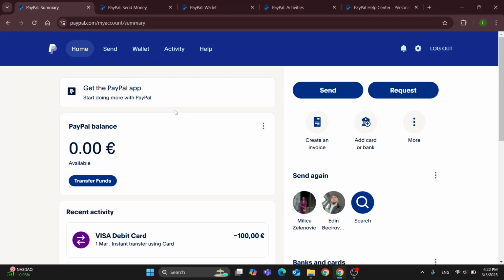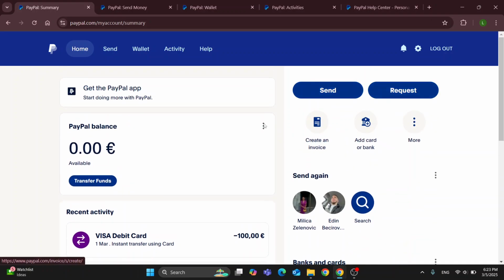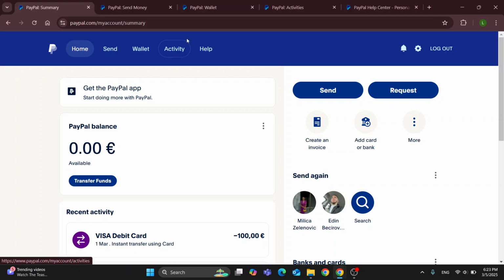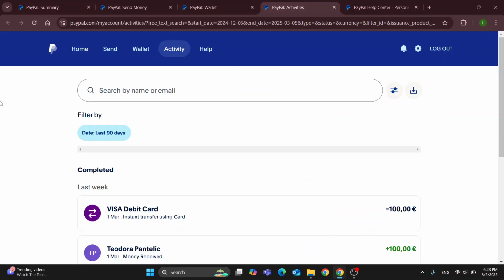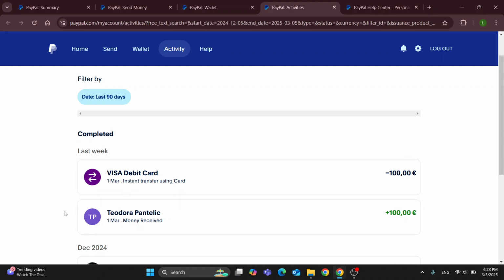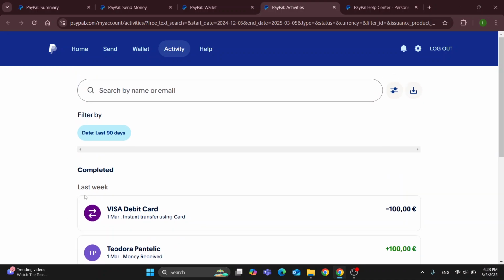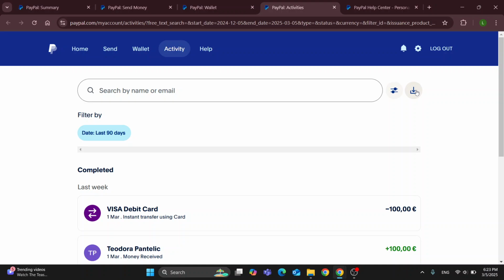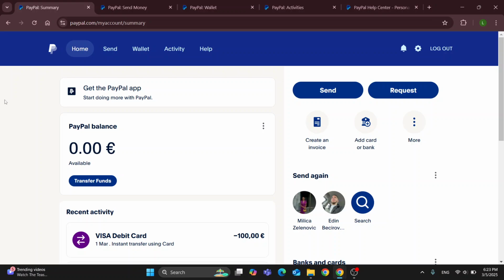How To View PayPal Transaction History Tutorial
Today we talk about view paypal transaction history,paypal transaction history,how to check paypal transactions,check paypal transactions